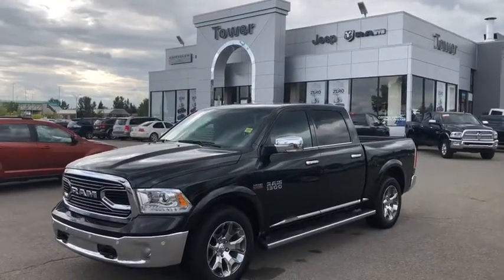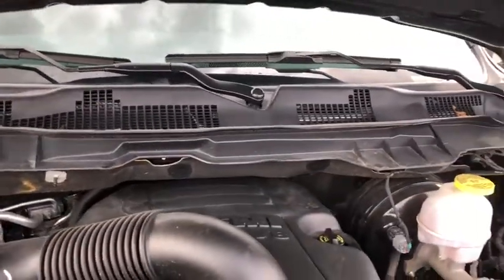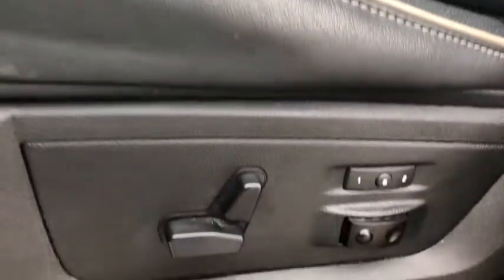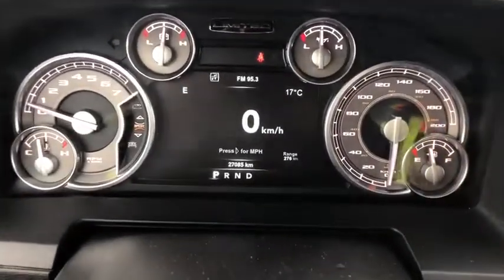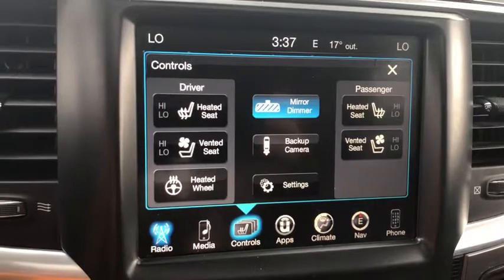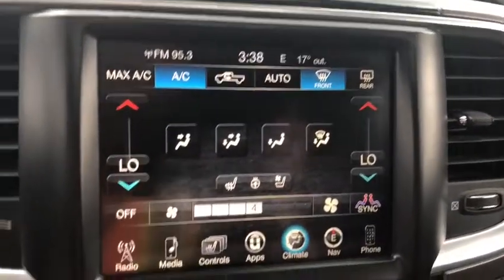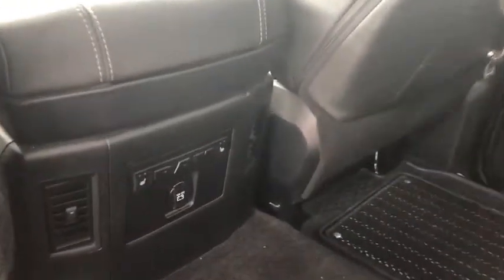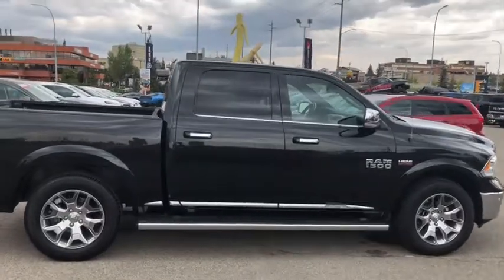2017 RAM 1500 LARAMIE LIMITED - AC0001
Ladies and gentlemen, we are excited to introduce to you, the 2017 Ram 1500 Laramie Limited Crew Cab, with a Brilliant Black exterior and Black premium leather interior. It runs with a 5.7L V8 HEMI engine, giving this 1500 Limited 395 horsepower and 410 lb-ft of torque. Among the features with this Laramie Limited, it includes, Push start ignition, Remote start, Power folding side mirrors, Heated/vented power seats, Heated rear seats, Heated steering wheel, Uconnect touchscreen, Rear cam, Navigation, as well as Air-ride suspension.

For more information please click or call Tower Chrysler at or visit us at 10901 MacLeod Trail SW (Conveniently located across from South Centre Shopping Centre) ! We look forward to meeting you!

Stock # AC0001
Video by Andrew

Please see dealer for details. Vehicle may not be exactly as shown. Pricing does not include tax. AMVIC Licensed Dealership

10901 Macleod Trail, Calgary, AB T2J 4L3